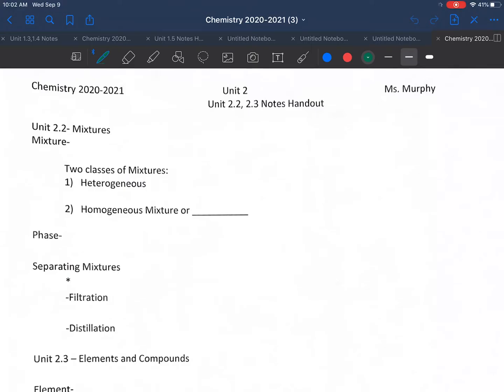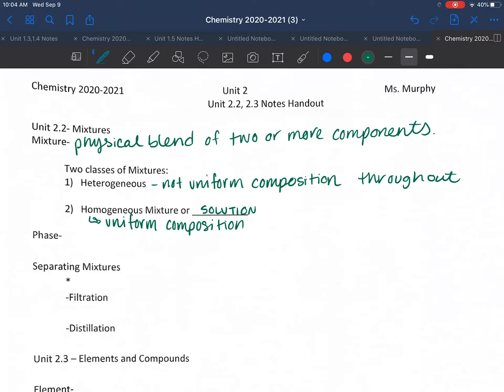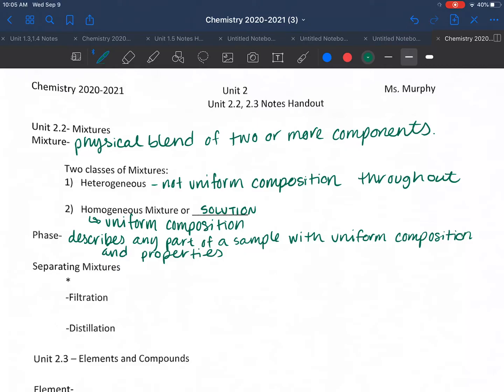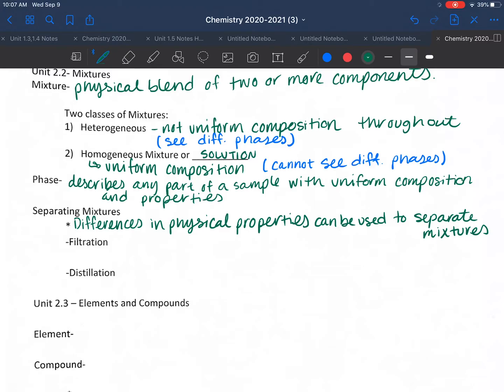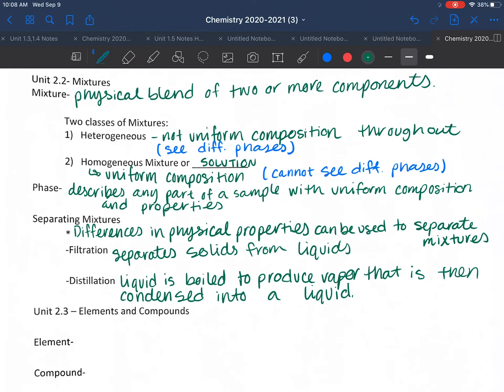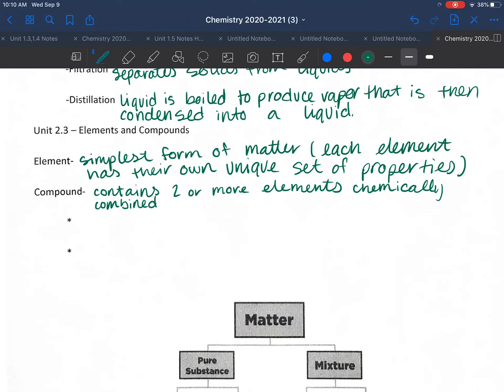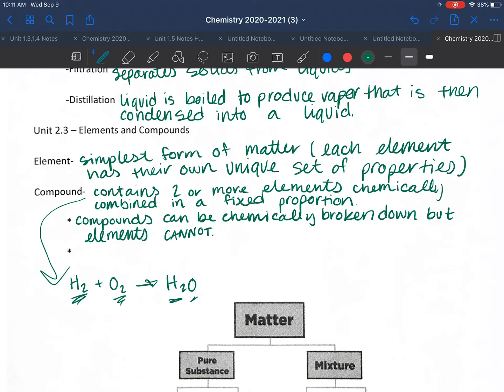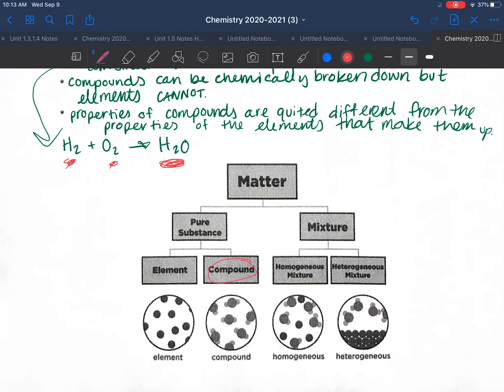Mixtures and Substances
2.2,2.3 units